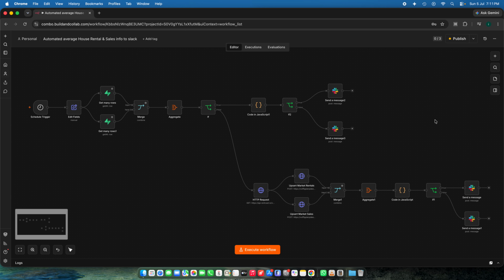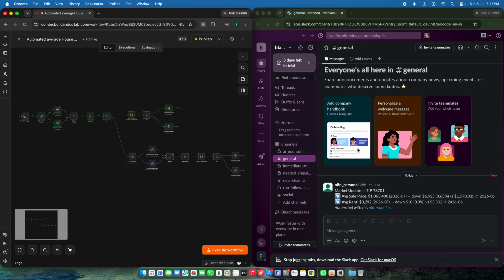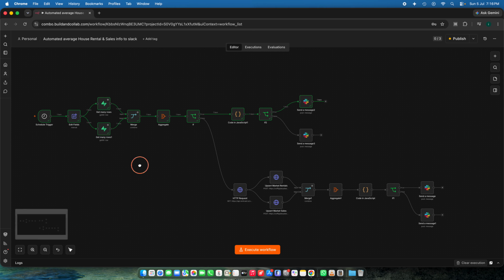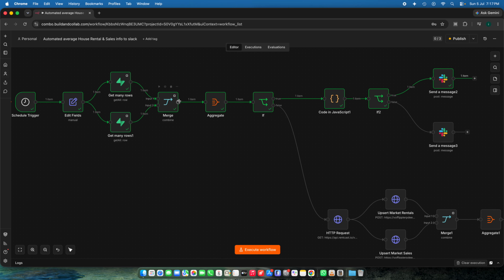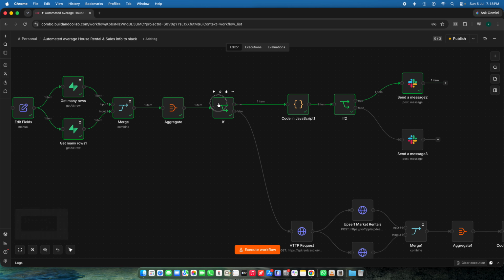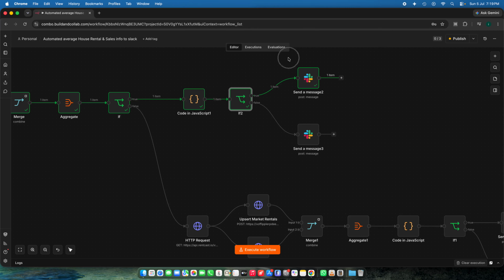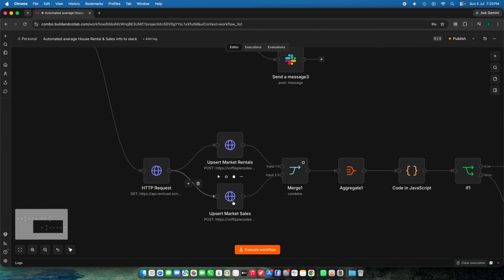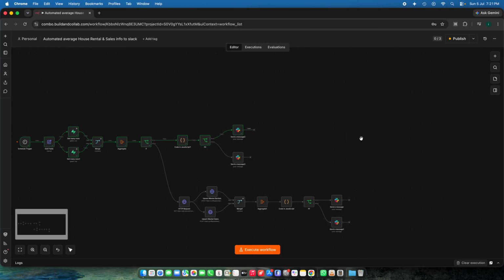I Automated Monthly Real Estate Market Reports with n8n (No Code)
I built a fully automated system that tracks real estate market trends (sales + rentals) for any ZIP code — and delivers a clean, human-readable monthly report straight to Slack. No manual data pulls, no spreadsheets, no forgetting to check.

In this video, I break down exactly how the workflow works, node by node:

📍 What it does:
Triggers automatically on a set day every month
Checks the database first to avoid duplicate API calls
Pulls fresh sales + rental data from RentCast when needed
Stores historical data in Supabase for month-over-month comparisons
Builds a plain-English summary (price, rent, % change, direction)
Sends the report directly to Slack
Includes built-in duplicate-notification prevention and error handling

🔧 Tools used:

n8n (self-hosted)
RentCast API
Supabase (Postgres)
Slack
JavaScript (Code node) for the comparison logic

Who this is for: real estate investors, property managers, market analysts, and anyone who wants hands-off tracking of local housing trends without checking a dashboard every month.
⏱️ Timestamps:
0:00 – What this workflow does
0:46 – Live demo
1:15 – How the data flows (node by node)
6:36 – Wrap up

Want help building custom automations like this for your business? I build n8n workflows for SMBs — reach out and let's talk.